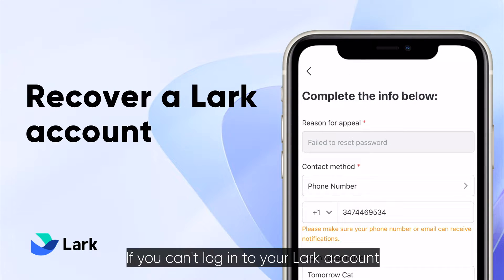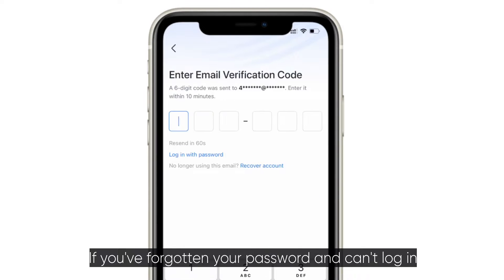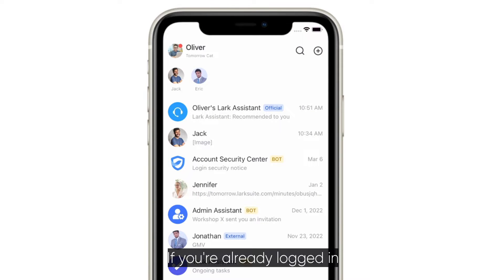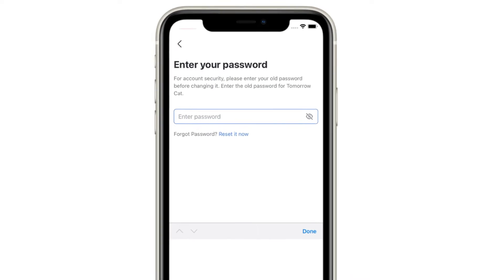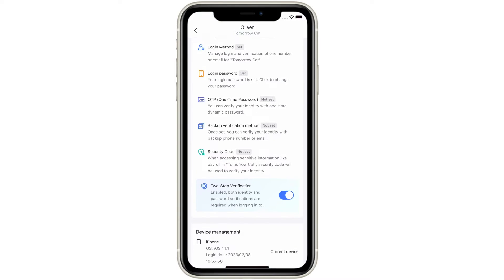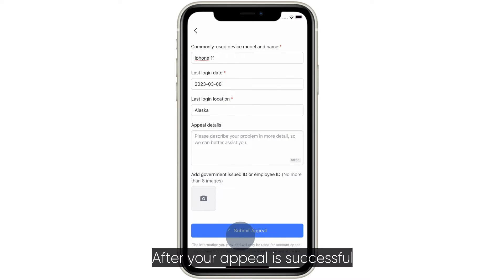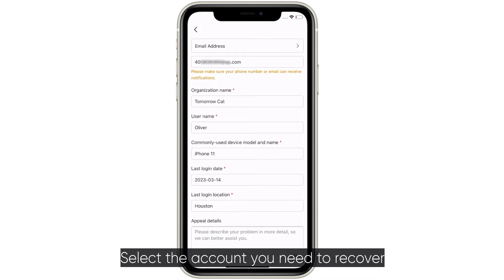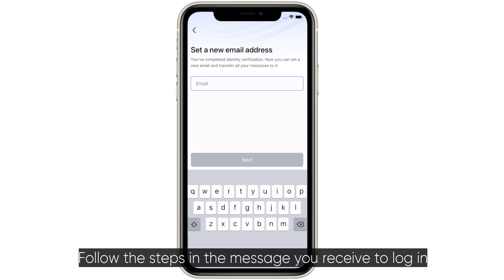Lark 101 | Recover a Lark Account | Easily Reset Your Password and Recover Access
In this video, we’ll show you how to recover your Lark account if you’re having trouble logging in due to forgotten passwords or verification code issues. Follow these simple steps to regain access to your account.
Try Lark for free and find the perfect plan for you